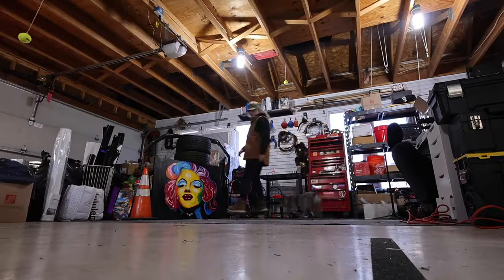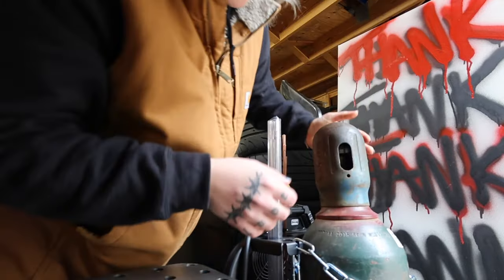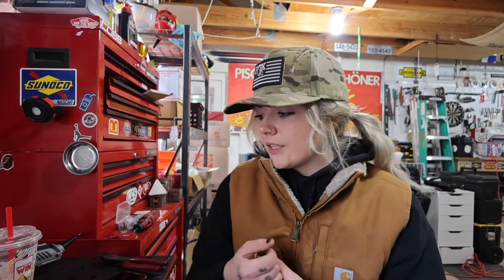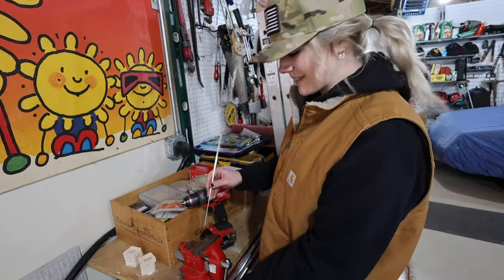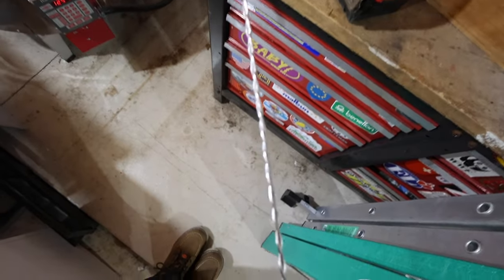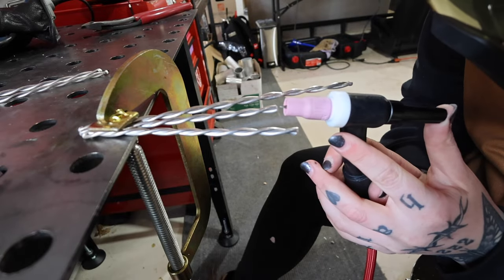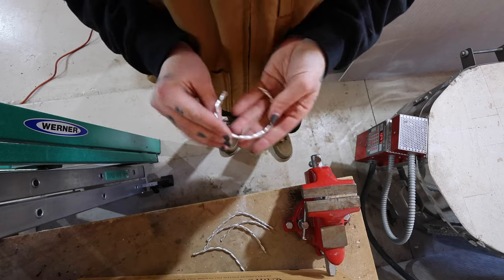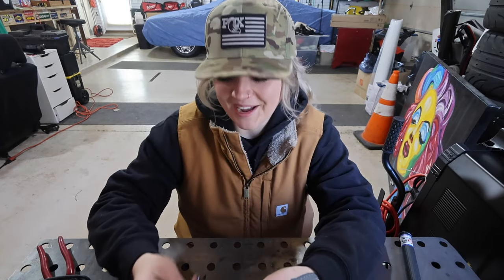HOW TO MAKE AN ALUMINUM TIG BRACELET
Switching it up a bit and getting creative with my welding materials. Don't worry though, we'll get back to the TIG welding/car content soon ;)